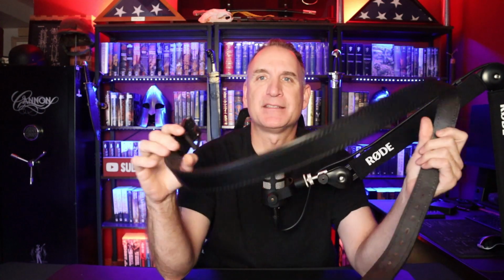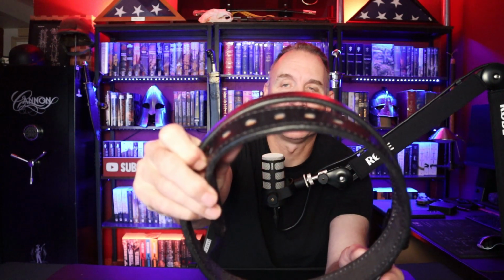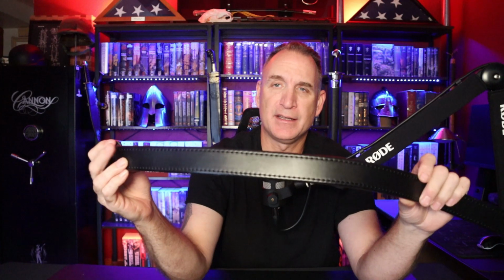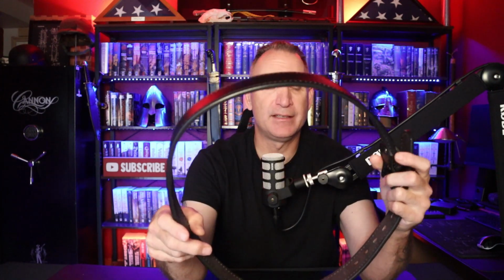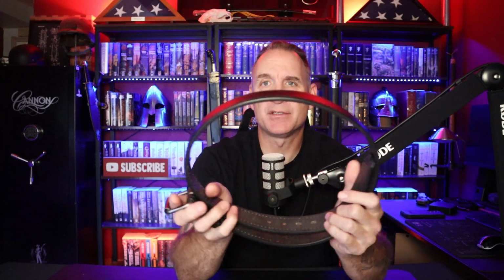Kmioc Concealed Carry CCW Leather Gun Belt 1 1/2 inch 100% Full Grain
Kmioc Concealed Carry CCW Leather Gun Belt 1 1/2 inch 100% Full Grain Thick Leather Belt for Gun Carry

I have added links below for the gear reviewed in this video for your convenience.

3 River Blades Merch!

Amazon Store:

***Social Media***